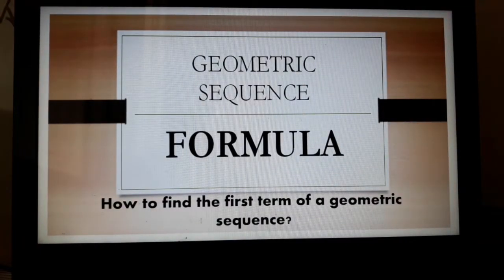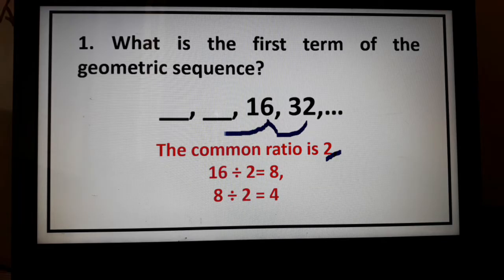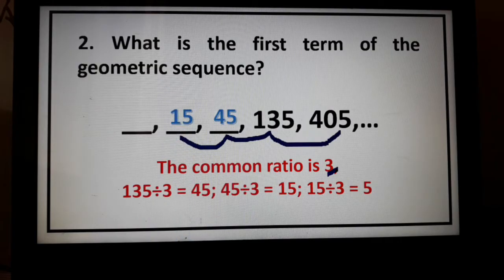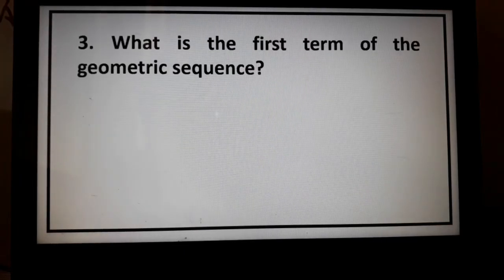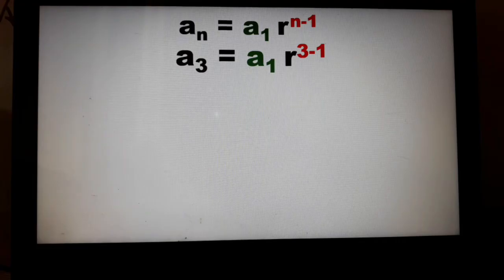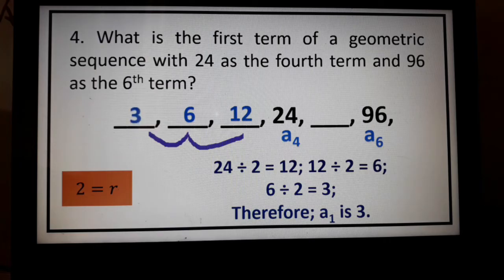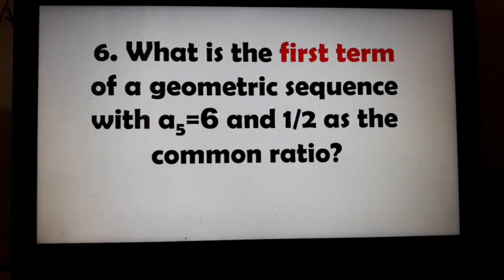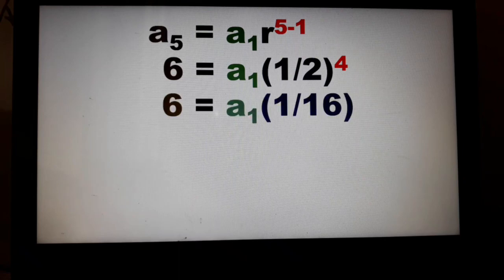How to find the first term of a geometric sequence